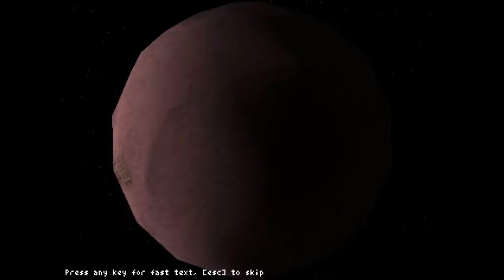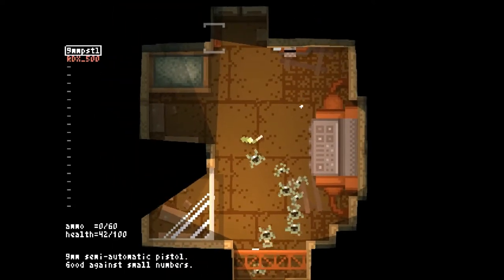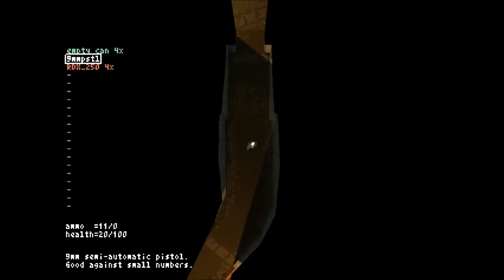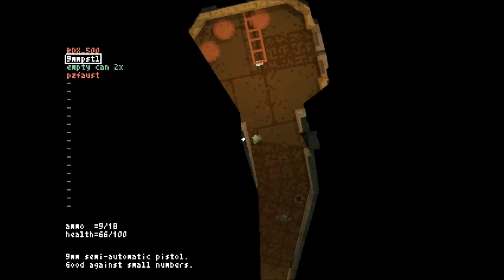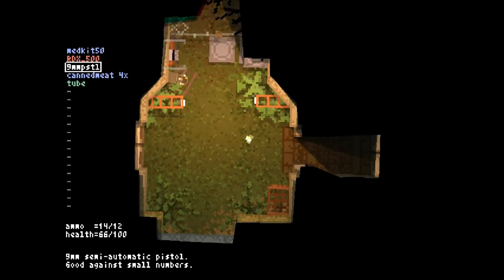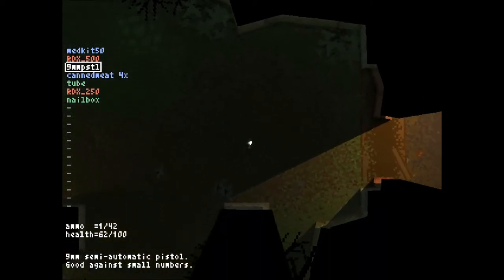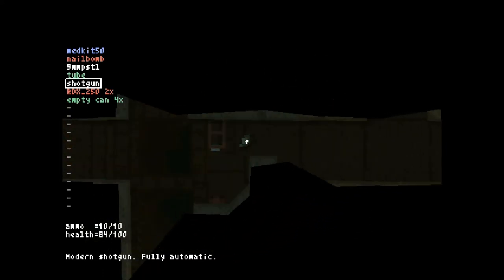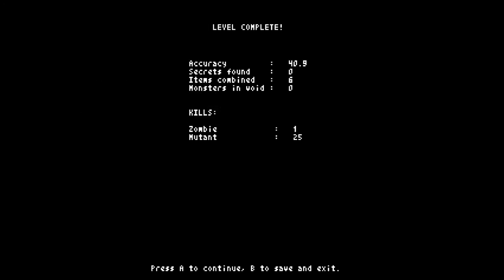CPTV Mosh Pit: Teleglitch (With Alex)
Teleglitch is kind of hard to understand when no one explains it to you I guess.   But Anvil catches on pretty quickly with a little bit of help.